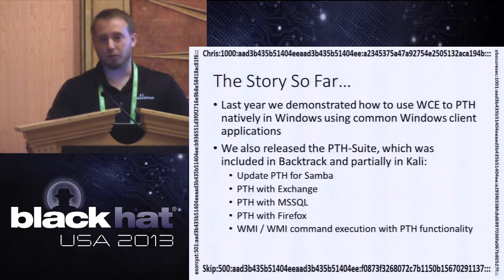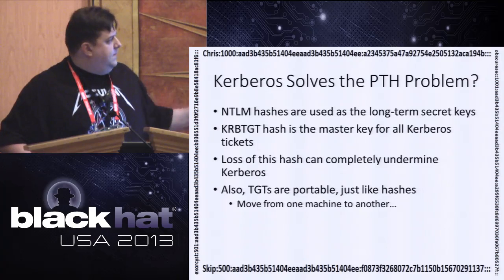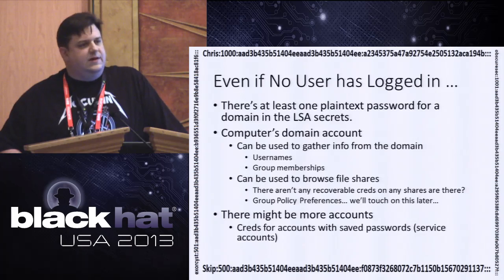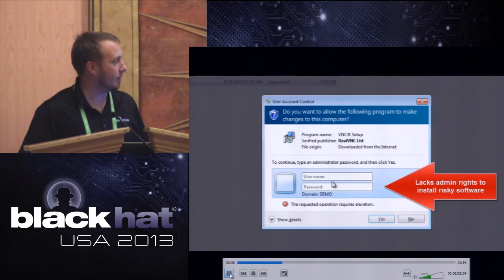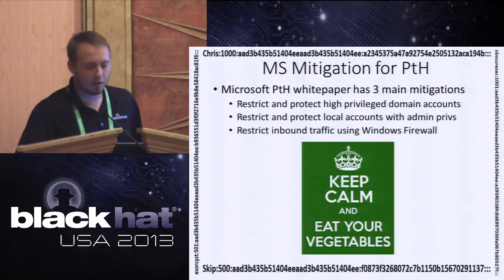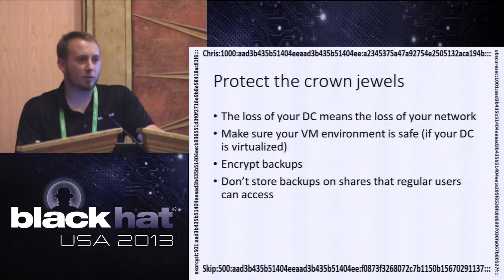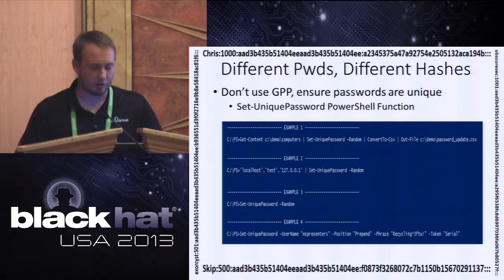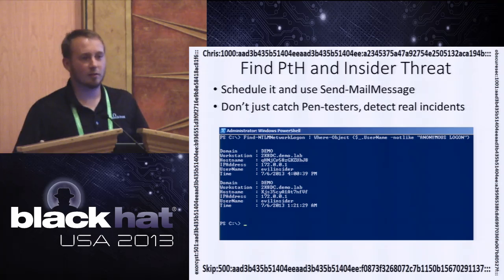Black Hat 2013 - Pass-the-Hash 2: The Admin's Revenge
Chris Campbell & Skip Duckwall